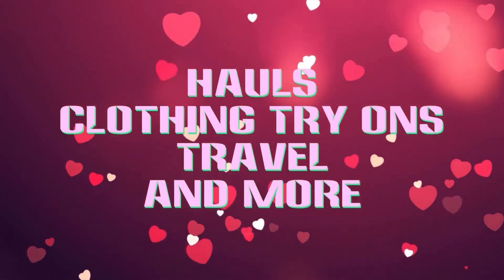$2.99 GRAB BAGS - One of the last of the season.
These are some of my last bags for the summer season from the local thrift shop costing $2.99 each. Were these full of jewelry like the last batch?